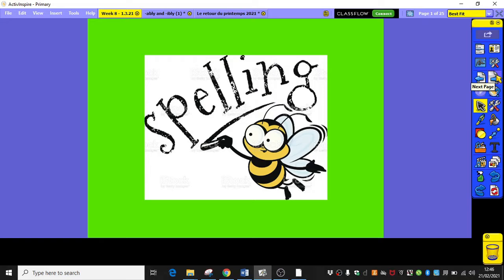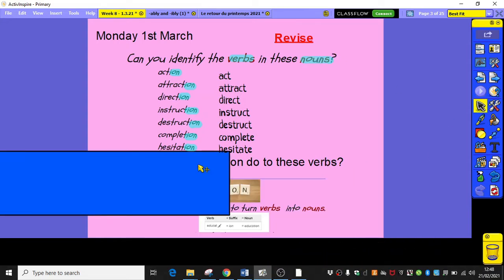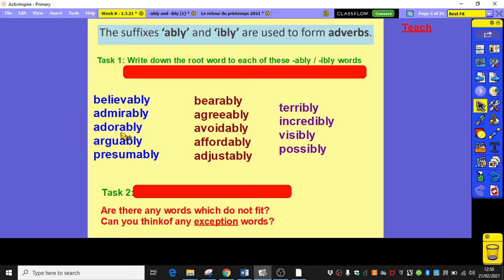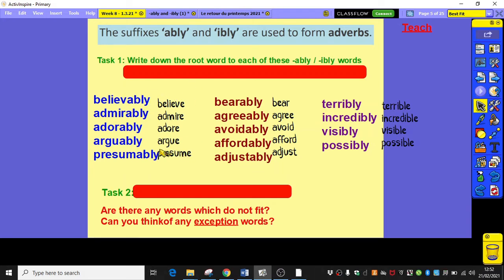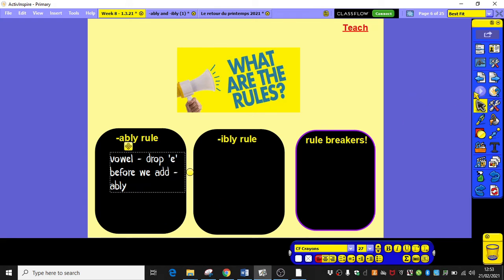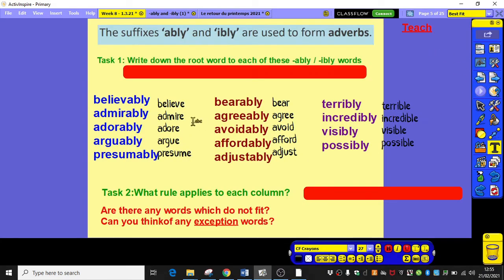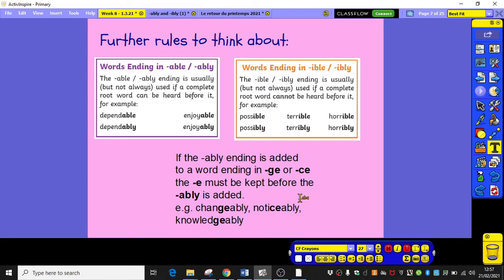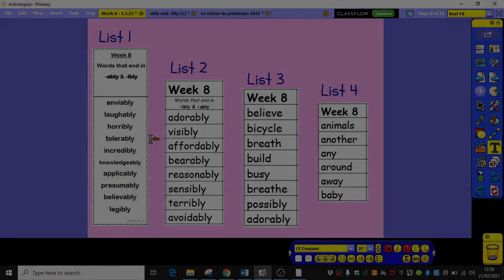Year 5 Week 8 Spelling Monday